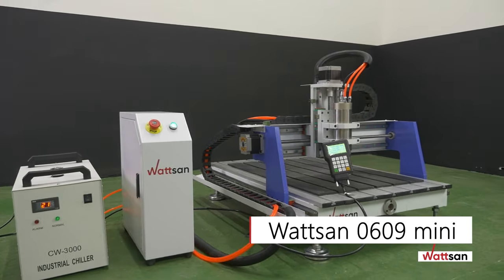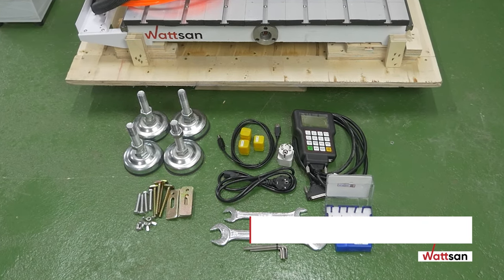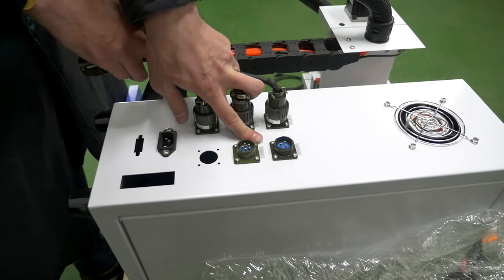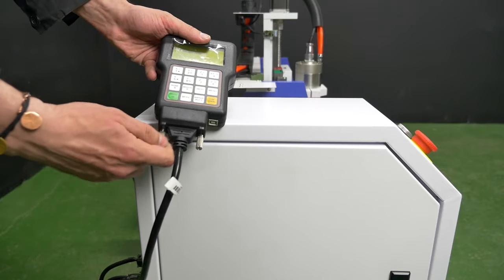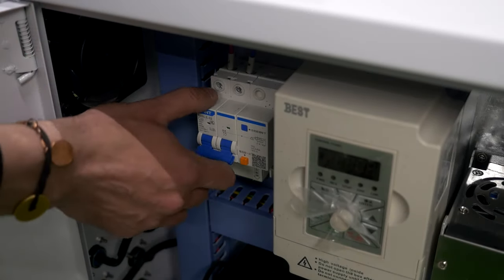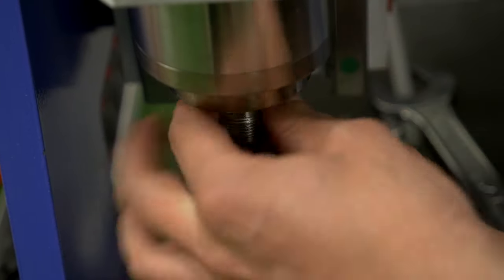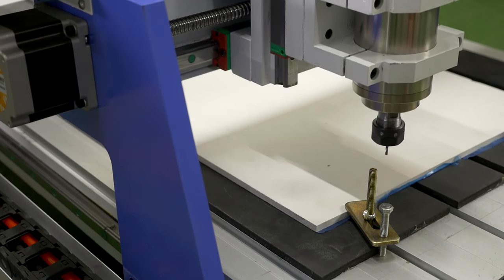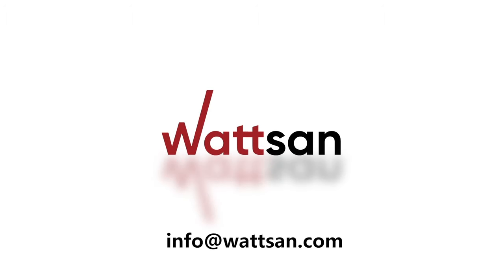UNPACKING CNC Router WATTSAN 0609 mini / INSTALLATION GUIDE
👉 Hello dear friends! In this video, we will show how to install and start your CNC milling machine. As an example, we are going to use the Wattsan 0609 mini.
* You can also find more information about Wattsan 0609 mini

🖱️ After watching the video “How to install & start CNC router Wattsan 0609 mini”, you can easily unpack and quickly start working with the new CNC machine. In a short time, we have compiled a complete instruction and answered your questions:
📍 How to unpack the Wattsan 0609 mini
📍 How to attach parts of the machine
📍 How to connect the control unit
📍 How to installate of the machine’s supports
📍 How to connect the controller and power cable
📍 How to connect the spindle cooling system
📍 How to do initial start-up
📍 How to installate the cutter
📍 How to affix the clamps for material
📍 How to start the control program
📍 How to install a CNC milling machine
📍 And a lot of other useful information

Timecodes:
0:36 – Removing the packaging
1:00 – Opening the components’ box
1:22 – Connecting  the control unit
2:35 – Installation of the machine’s supports
2:58 – Connecting the controller and power cable
3:27 – Connecting the spindle cooling system
4:23 – Initial start-up
4:57 – Installing the cutter
5:37 – Clamps for materials
6:36 – Starting the control program